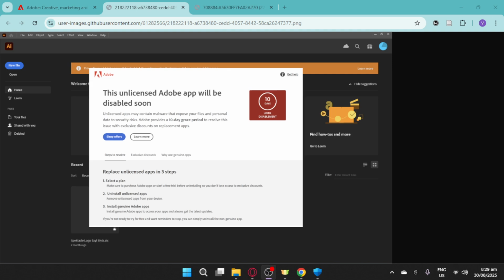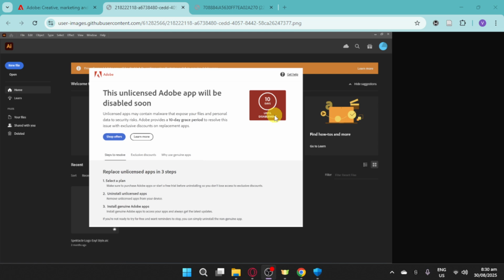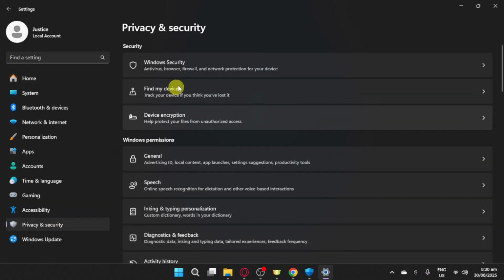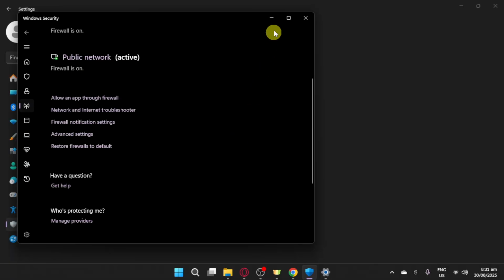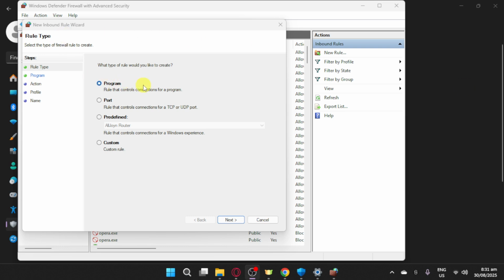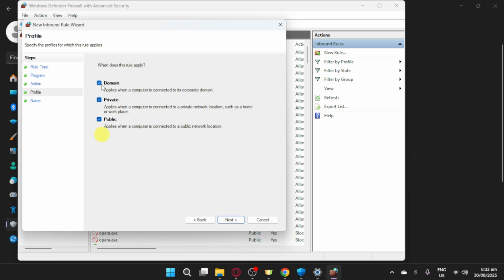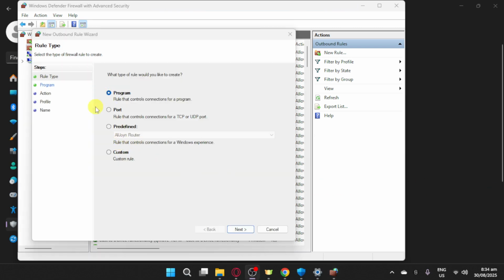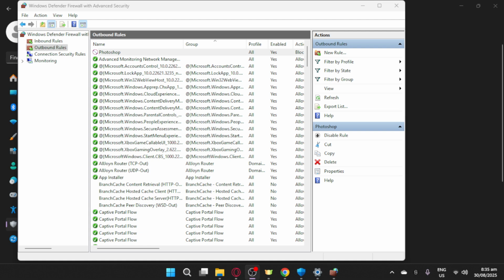Adobe App Warning: How to Fix Unlicensed App Before It Gets Disabled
Is your Adobe Photoshop or Illustrator showing an alert? This video shows you how to remove the Adobe genuine service alert. Follow these steps to fix the unlicensed adobe app will be disabled soon error and get back to creating!